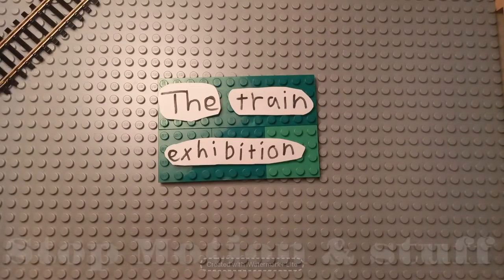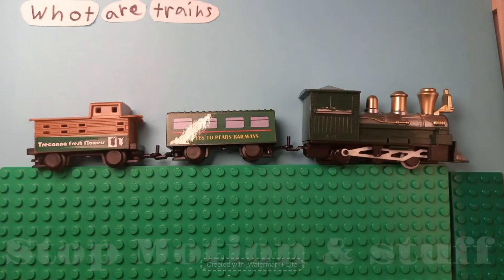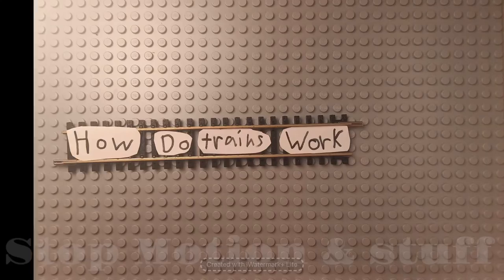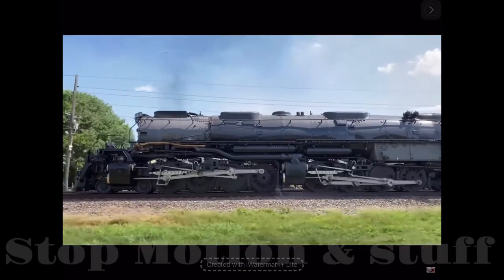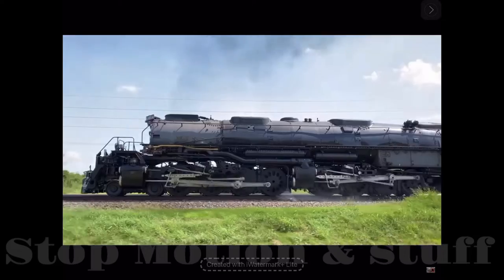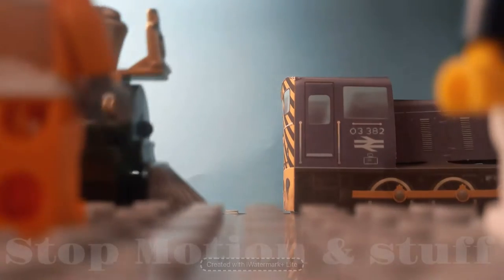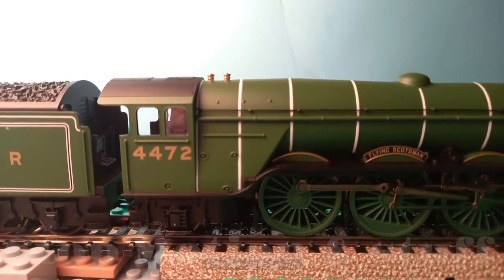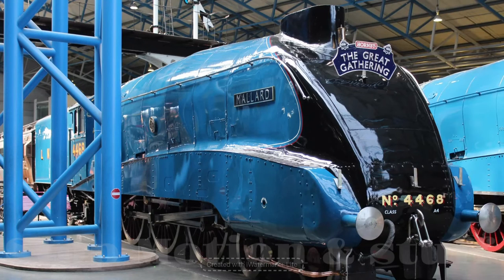The Train Exhibition | By Stop Motion & stuff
This is my nineteenth ever Stop Motion Video, I am very proud of this and there is many more
comingl!

DO NOT USE THIS VIDEO ON VIDEOS THAT I DO NOT OWN WITHOUT MY PERMISSIONI!